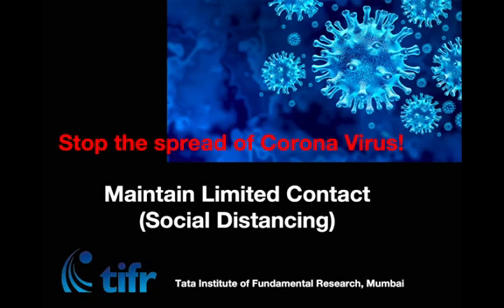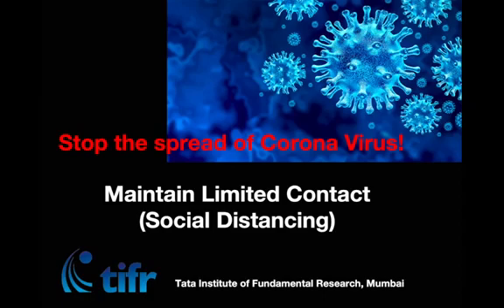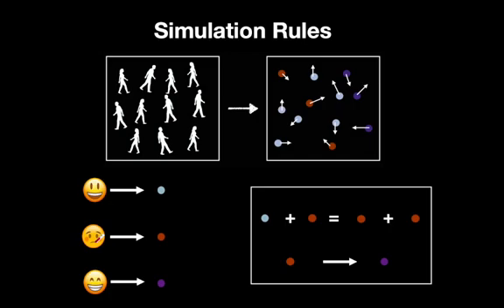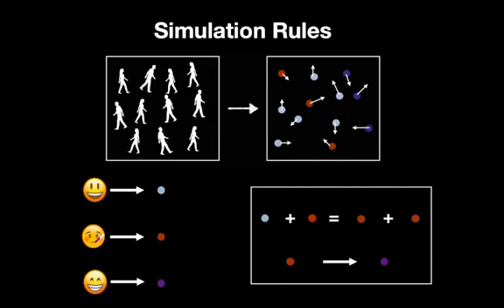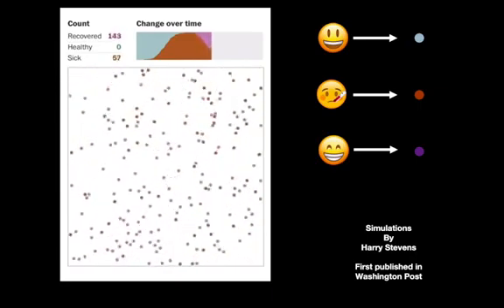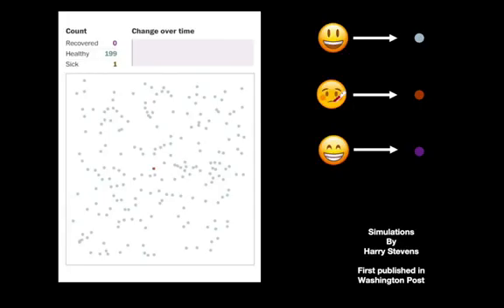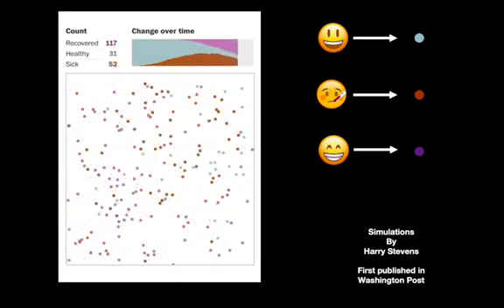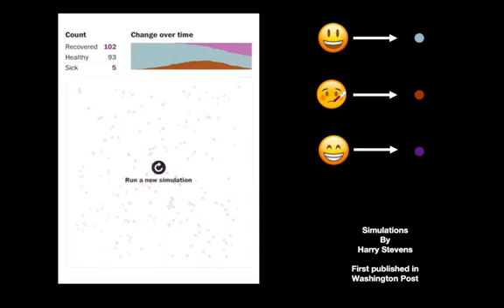Tackling viral outbreaks like COVID-19: Importance of Limited Contact (English)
Explanation of why social distancing, or maintaining limited contact, is helpful for tackling viral outbreaks. Based on original simulations published by Harry Stevens in the Washington Post.
A TIFR Mumbai presentation.